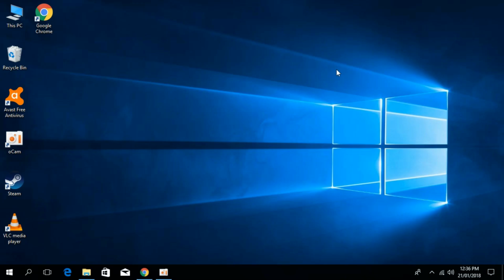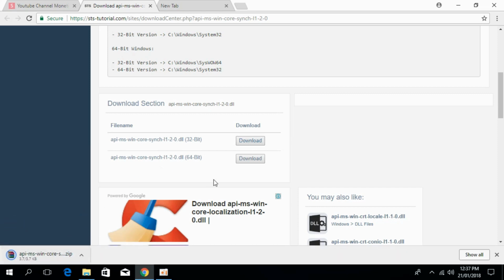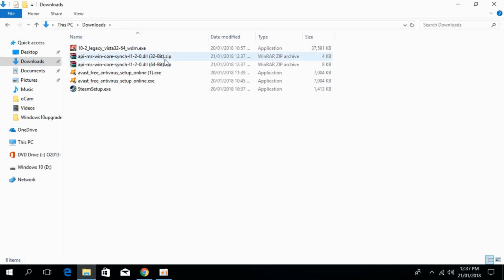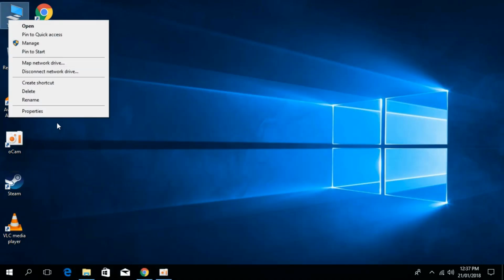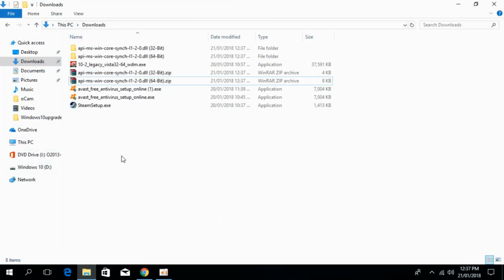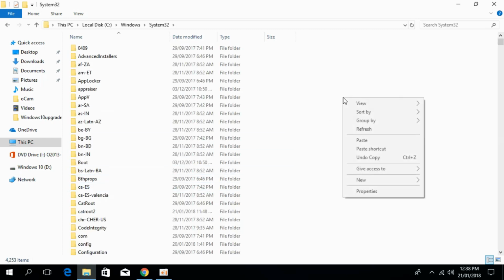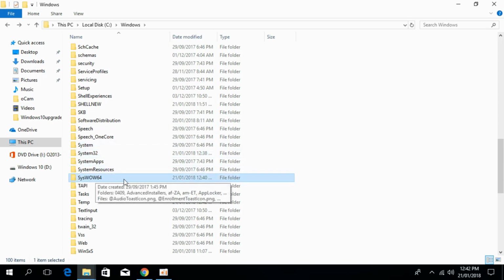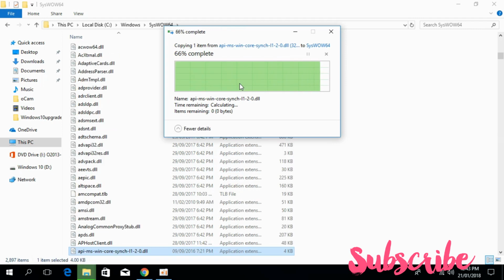Fix api-ms-win-core-synch-l1-2-0.dll Error Windows 10/8/7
Download api-ms-win-core-synch-l1-2-0.dll

If you are having an Error saying "the program can't start because api-ms-win-core-synch-l1-2-0", then you can easily fix it by downloading the file api-ms-win-core-synch-l1-2-0.dll and placing it into the folders mentioned in the Installation instructions.

Download the file according to your system:
- 32-Bit - 32-Bit File
- 64-Bit - 32 + 64 Bit File

Copy/Paste the file/s into the designated folder:

32-Bit Windows:

- 32-Bit Version - C:\Windows\System32

64-Bit Windows:

- 32-Bit Version - C:\Windows\SysWOW64
- 64-Bit Version - C:\Windows\System32